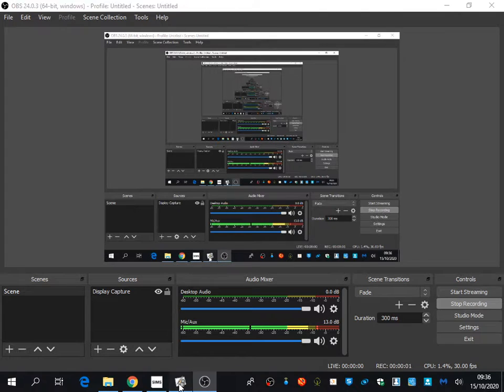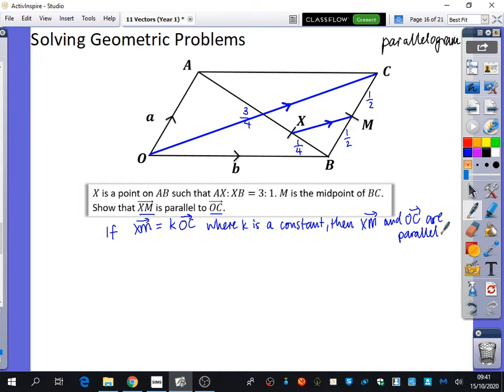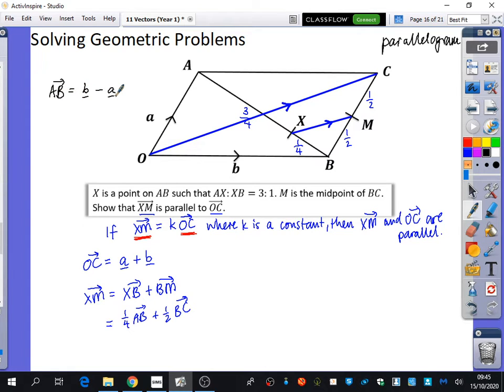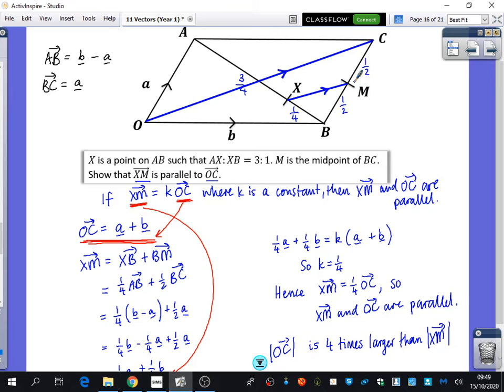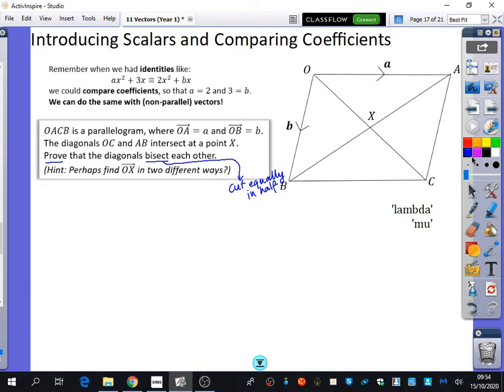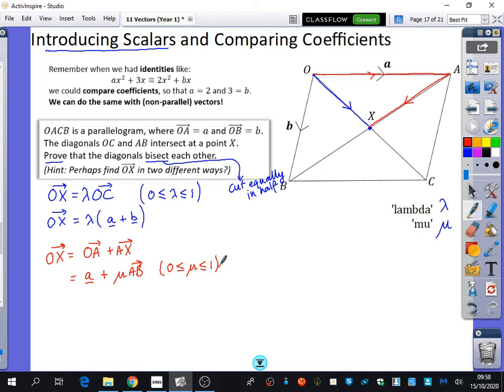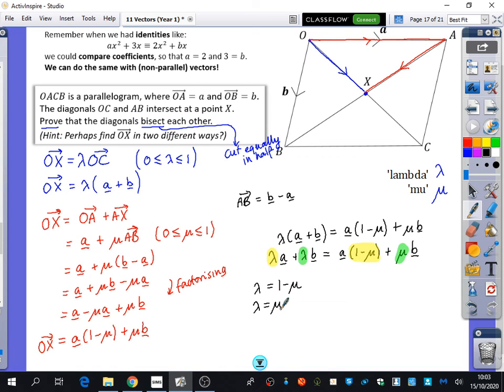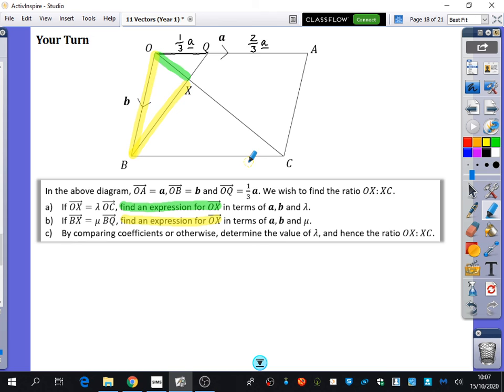Vectors 7 • Geometric Problems, comparing coefficients pt.1 • P1 Ex11E• 🤖